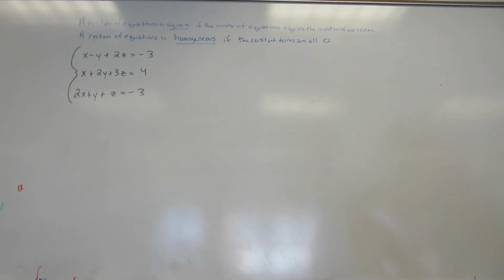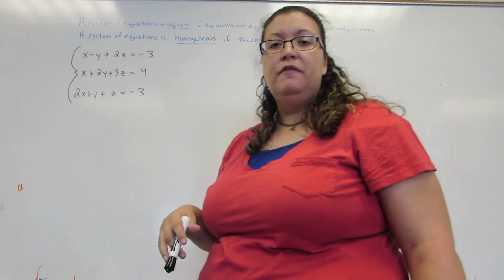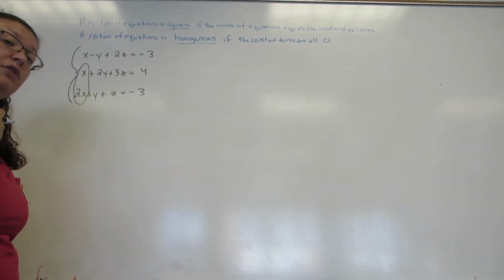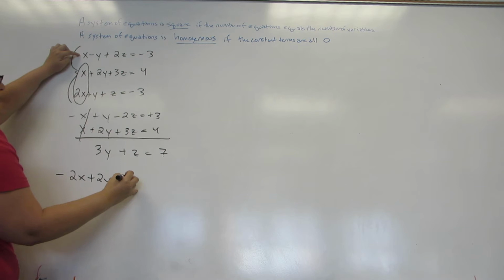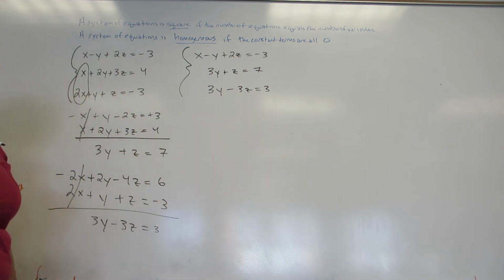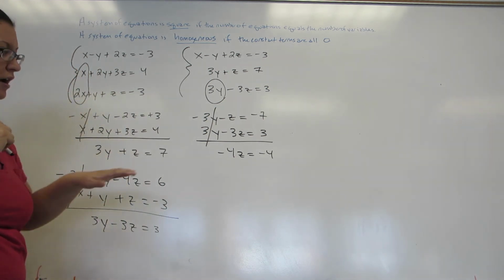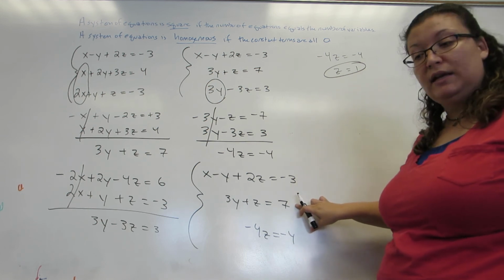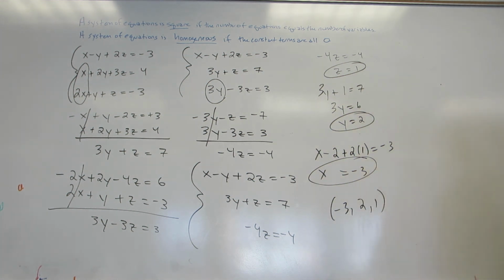Solving systems of equations with at least three variables by elimination